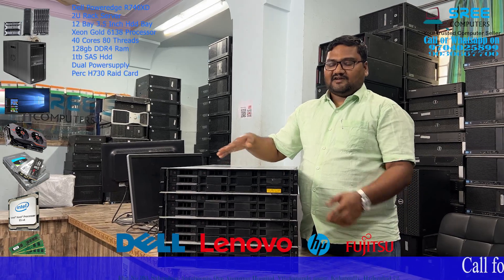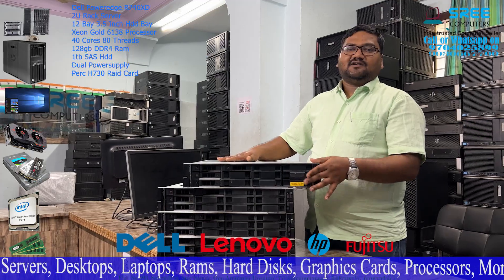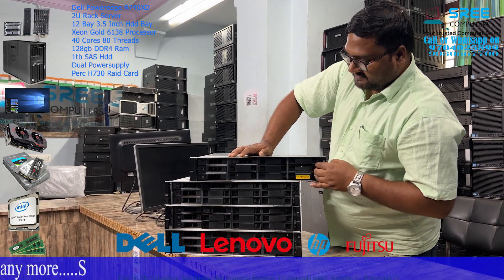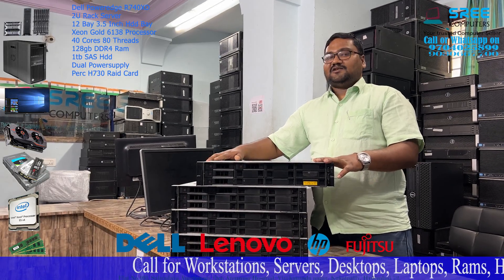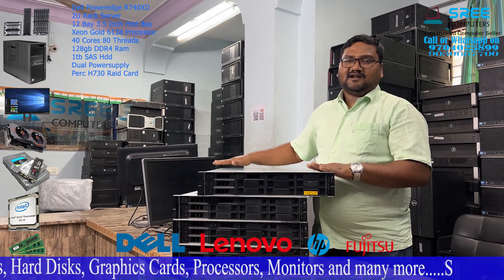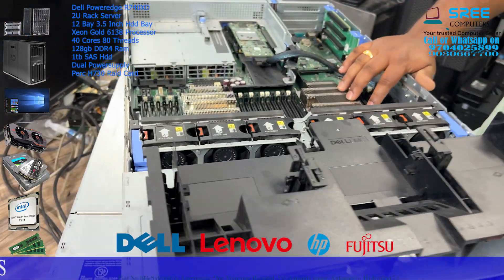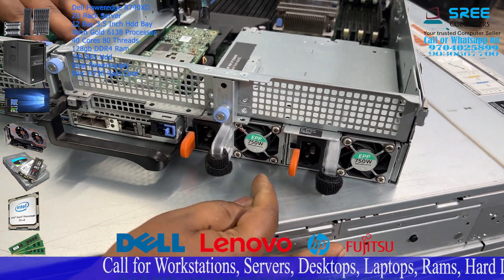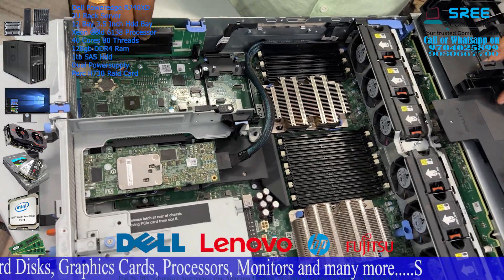The Dell EMC PowerEdge R740xd server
The new Dell EMC PowerEdge R740xd server is a dual-processor, 2U platform powered by Intel's new Xeon Scalable processors with up to 3TB memory and support for NVDIMMs. It offers generous and flexible storage options with support for a variety of drive types, including NVMe drives for optimal system performance.

Address:- Vivekananda Nagar Main Road, Opp: Anupama Hospital, Kukatpally 500 072.